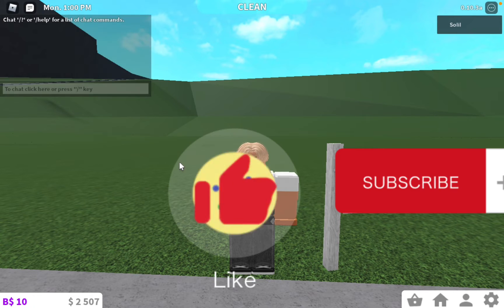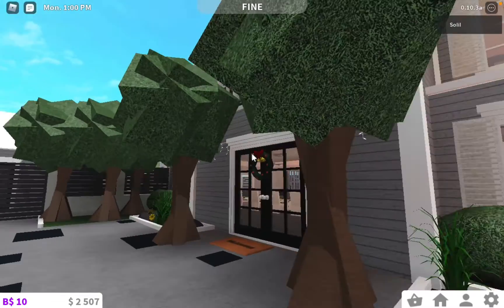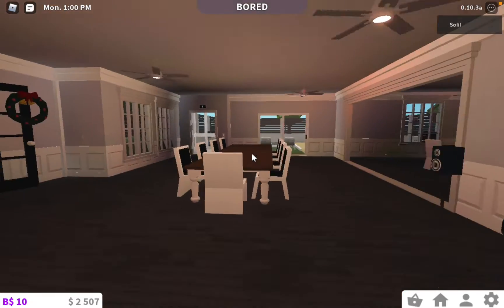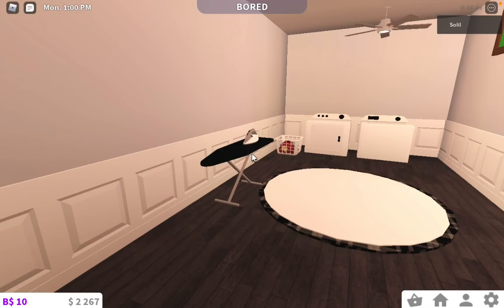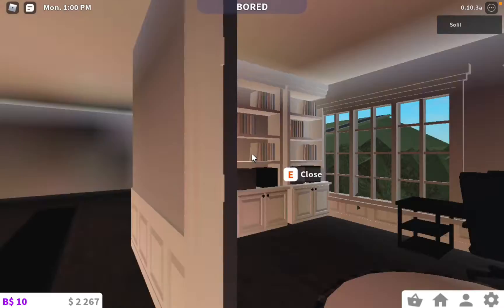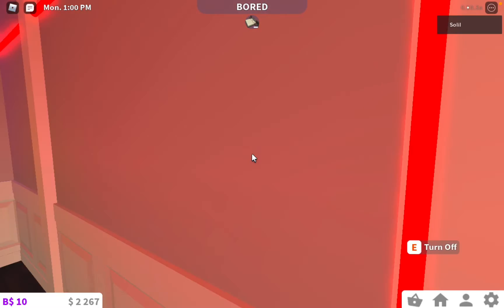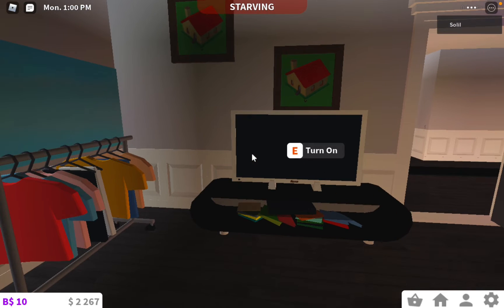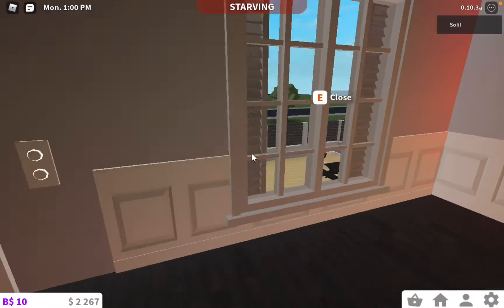NEW BLOX BURD MANSION HOSUE TOUR!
HERE IS MY NEW MANSION HSOE TOUR HOPE YOU LIKE IT IF U DO MAKE SURE TO SUB AND LIKE THIS VID!